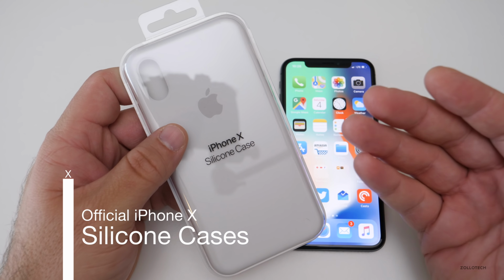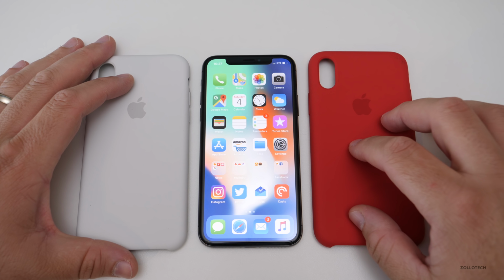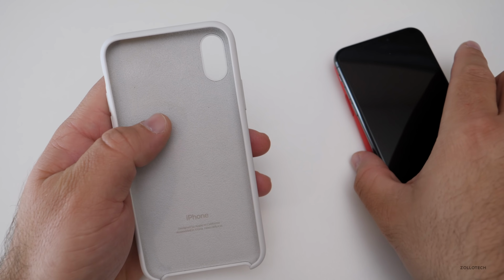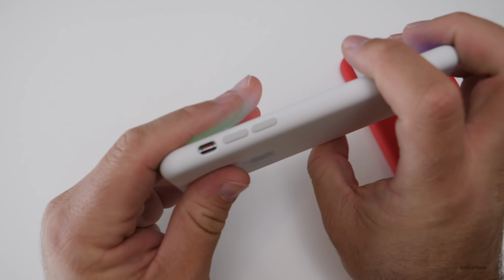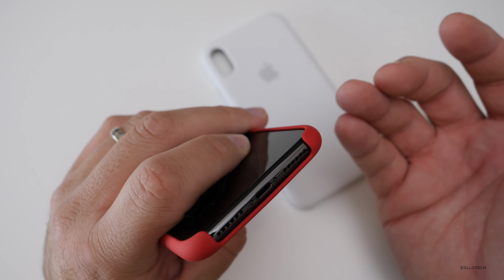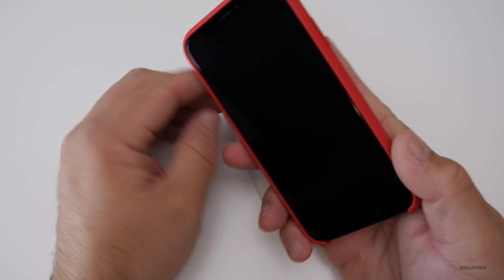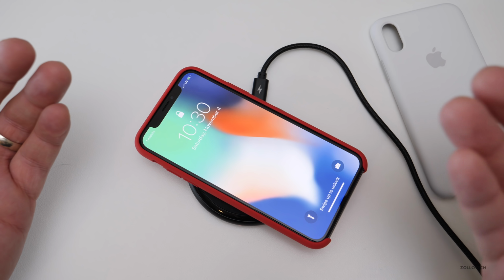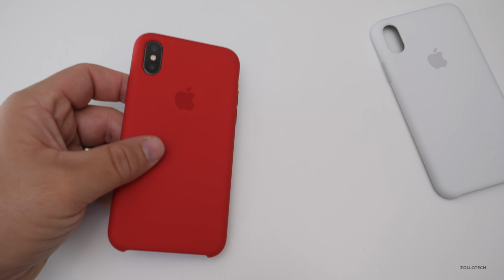Official iPhone X Silicone Cases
I show you the iPhone X SIlicone cases from Apple.

Glass Screen Protectors (best price on Amazon)
Wireless Charger I use (RavPower on Amazon)